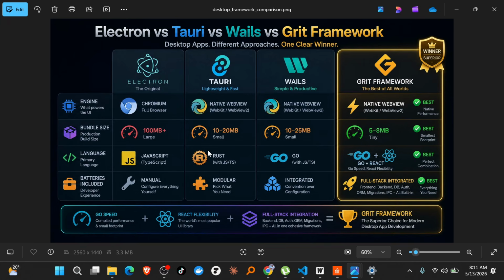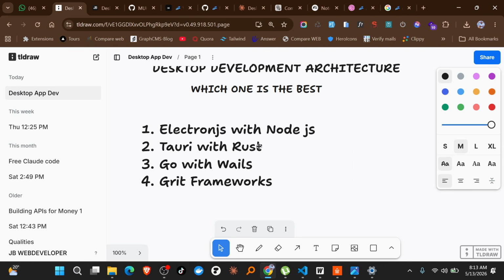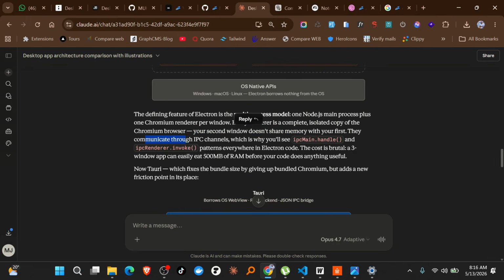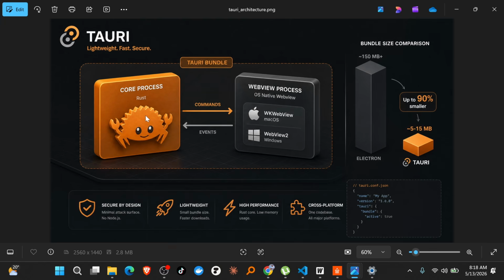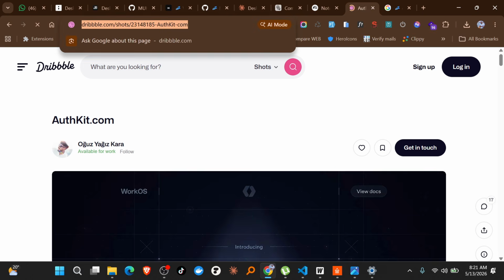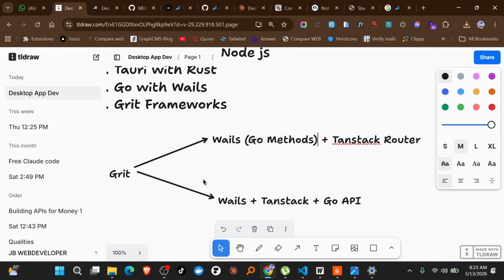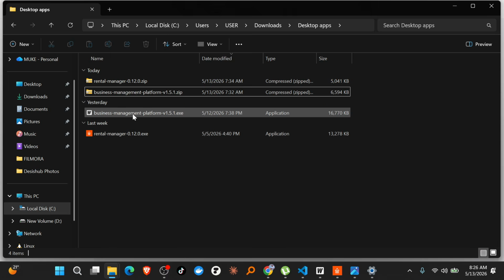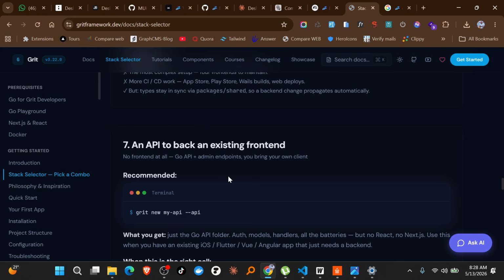Electron vs Tauri vs Wails vs Grit Framework — The Best Way to Build Desktop Apps in 2026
Electron is bloated. Tauri is lean but Rust is brutal. Wails is great but you wire everything yourself. Grit Framework gives you the lean bundle of Wails + a fully scaffolded Go + React stack with auth, CRUD, ORM, and a visual DB browser — from one command.

In this 17-minute deep dive I break down the architecture of all four desktop app frameworks, show you the real numbers (bundle size, RAM, startup time), and explain why Grit Framework is the superior choice for modern desktop development.

⏱ CHAPTERS
00:00  Intro — why desktop frameworks matter
01:00  Electron — the original, and why it's heavy
04:30  Tauri — lightweight, but Rust has a cost
08:00  Wails — Go-powered and simple
11:00  Grit Framework — the best of all worlds
14:30  Side-by-side comparison
16:00  Verdict & how to get started

(adjust these timestamps to match your actual cuts)

📊 WHAT'S COMPARED
- Engine — Chromium vs native WebView
- Bundle size — 100MB+ vs 5–8MB
- Backend language — JavaScript vs Rust vs Go
- Developer experience — manual vs integrated
- Batteries — what's included out of the box

⚡ ONE COMMAND TO SCAFFOLD A FULL DESKTOP APP
grit new-desktop myapp

You get: Go backend (Gin + GORM + SQLite), React frontend (TanStack Router + Vite + Tailwind + shadcn/ui), JWT/OAuth/2FA auth, CRUD resources, GORM Studio, and direct Go method binding — no JSON IPC.